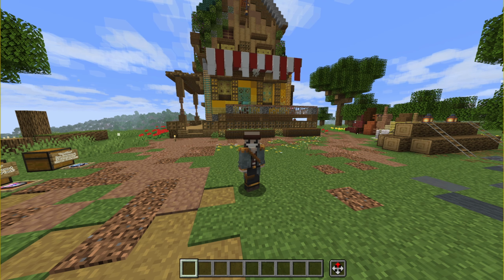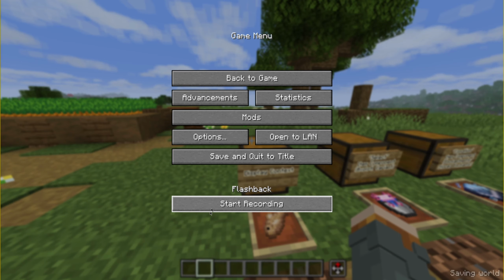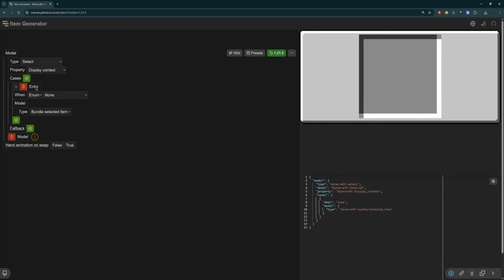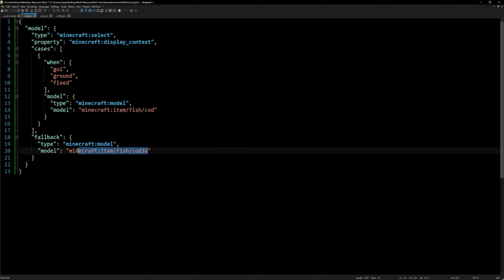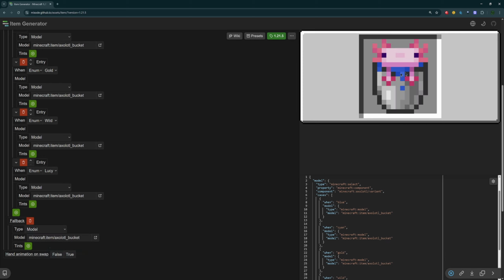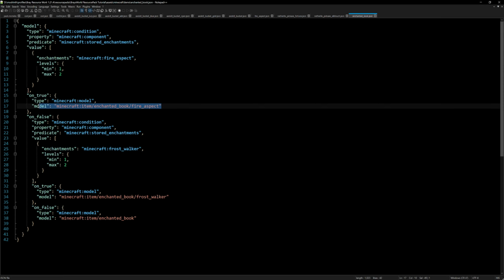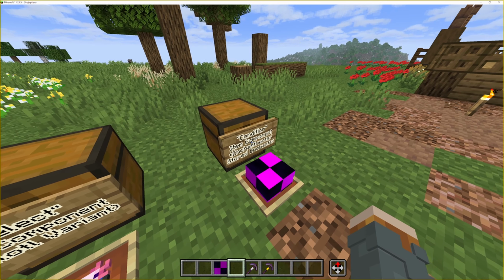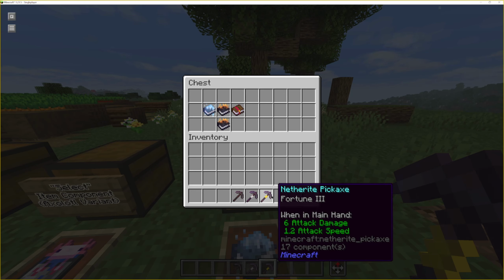The Power of Item Model Definitions - Minecraft Resource Pack Tutorial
AND come say hi on Discord!

TIMESTAMPS
00:00 Intro
03:10 Display Context
06:31 Misode.io Example
11:25 Item Components (Axolotl Buckets)
16:25 Stored Enchantments and Enchanted Items (Enchanted Books)
26:06 Outro